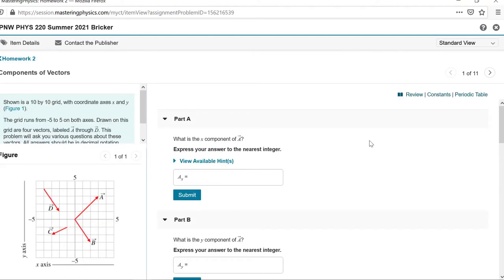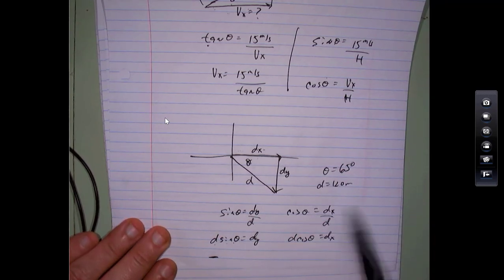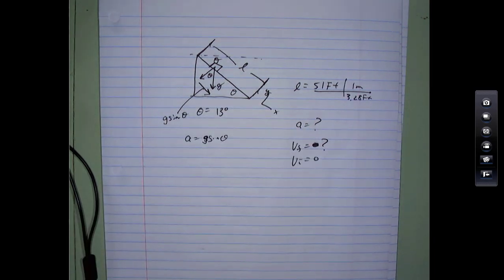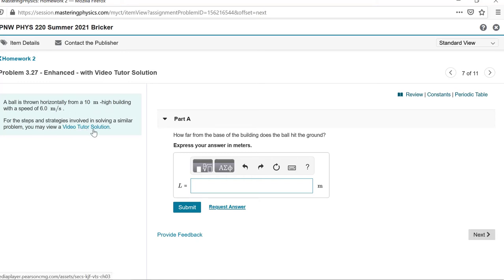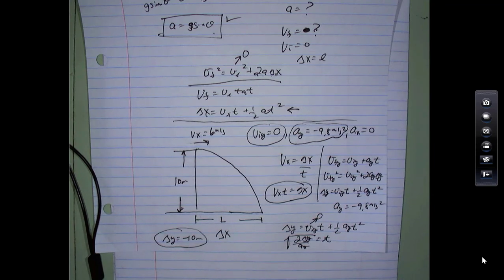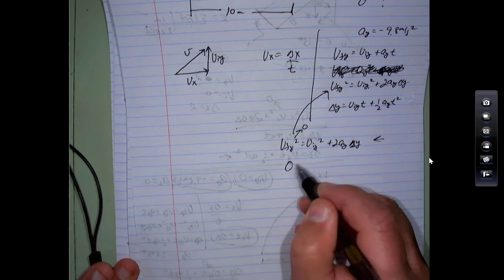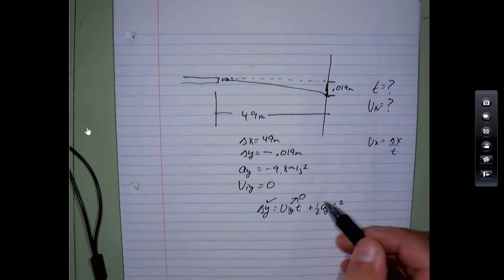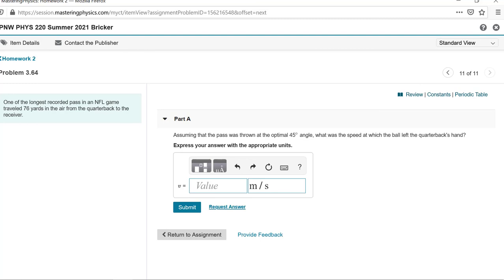PHYS 220 HW 2